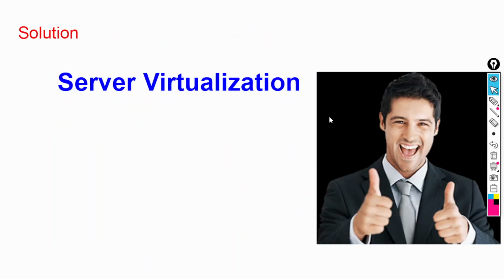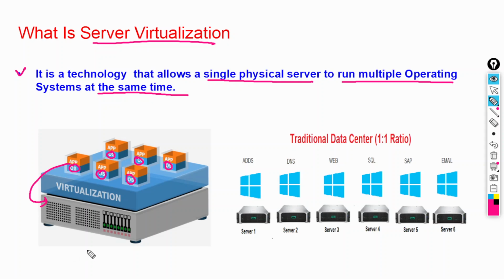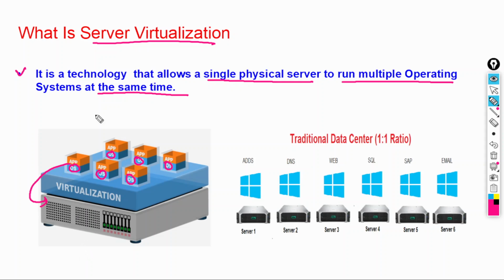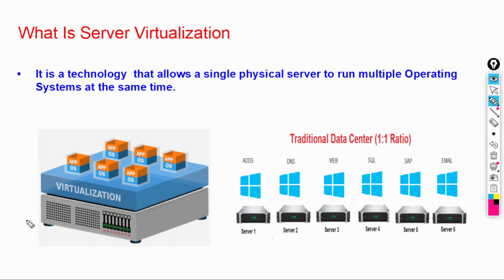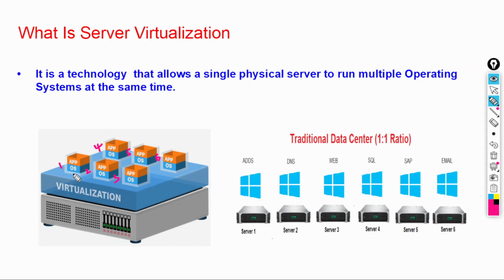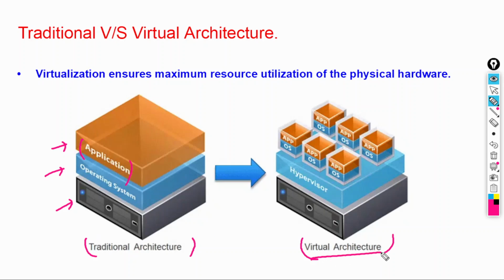Virtualization Explained | Server Virtualization Is The Solution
What is virtualization?  What is a hypervisor? Virtualization in computing is the process of simulating hardware and software, such as computers, operating systems, storage, and networking and it does it in a virtual or software environment.